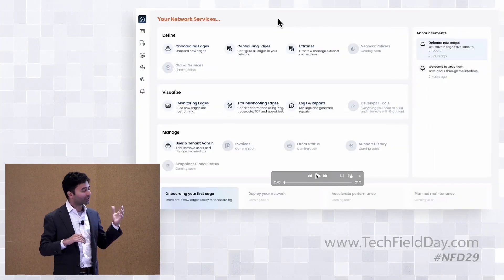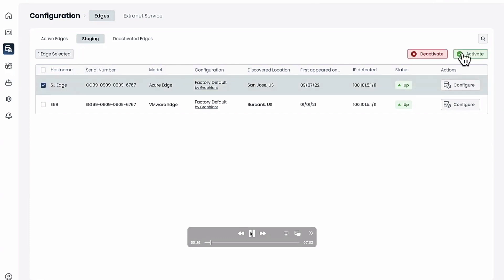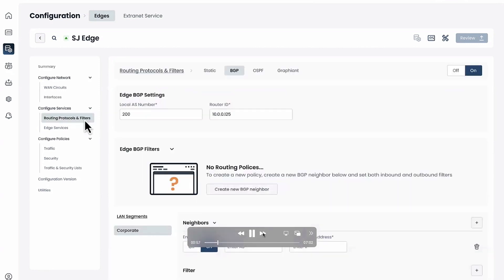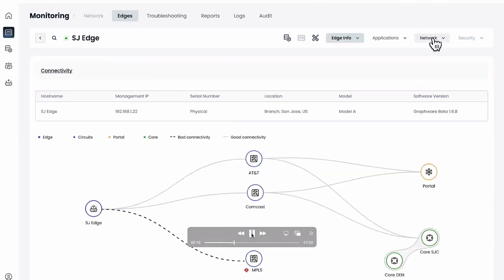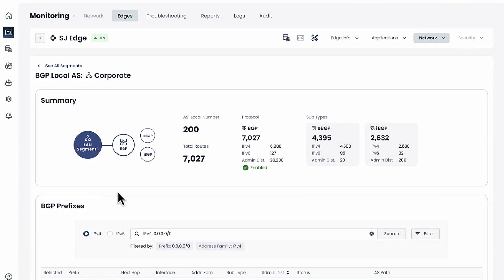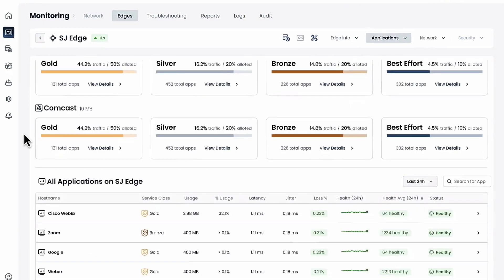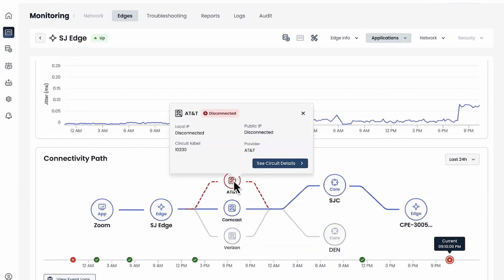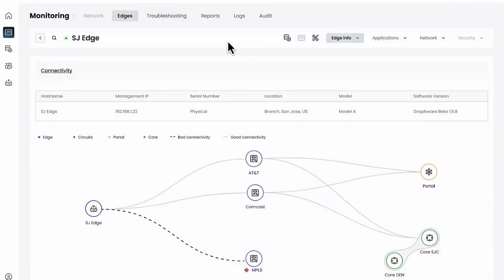Graphiant Service Demo with Ali Shaikh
In this session, we’ll go through the Graphiant portal and look at some networking use-cases around site onboarding, routing protocols and visibility into the network connectivity landscape.

Presented by Ali Shaikh, Chief Product Officer. Recorded at Networking Field Day 29 on September 9, 2022. for more information.